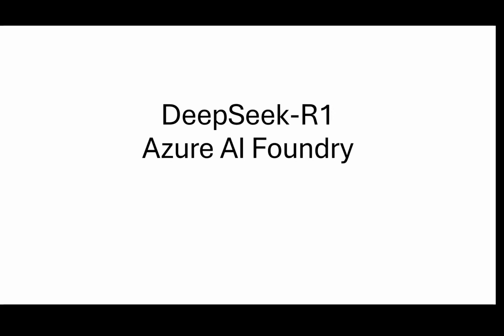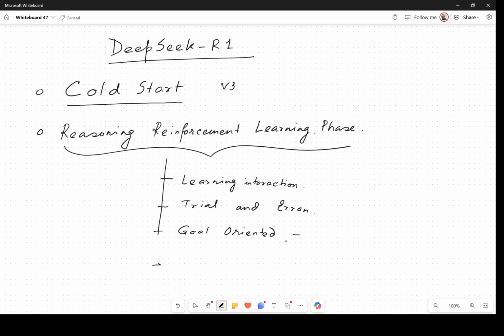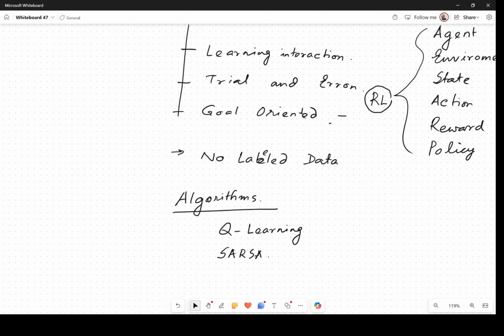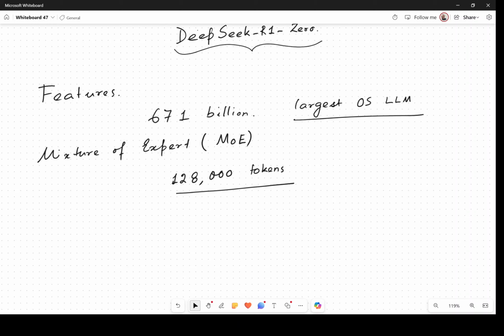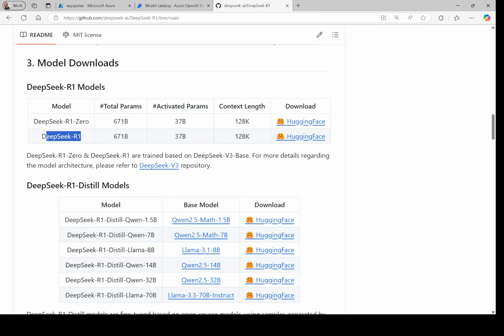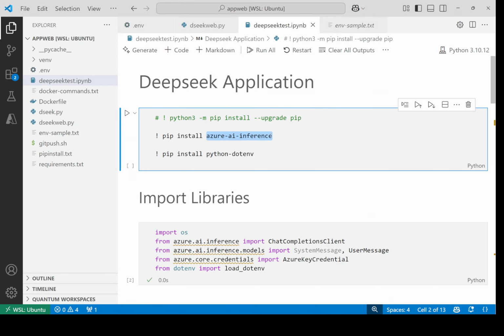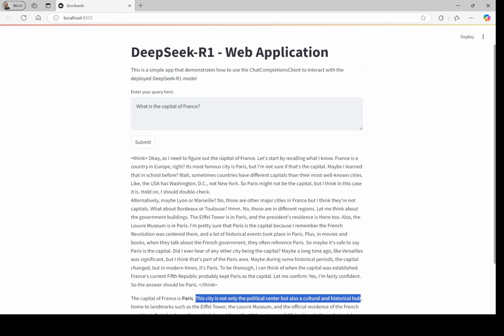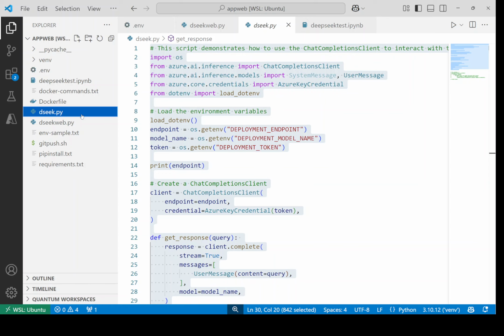Build AI Application using DeepSeek-R1 | Microsoft Foundry